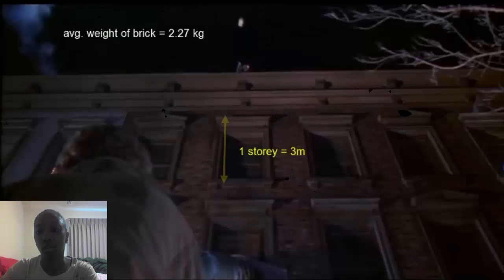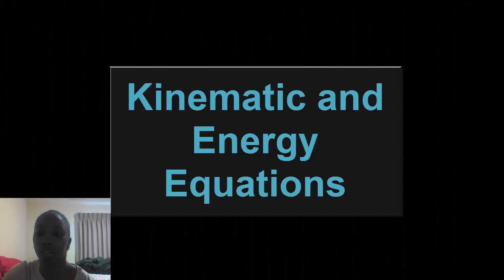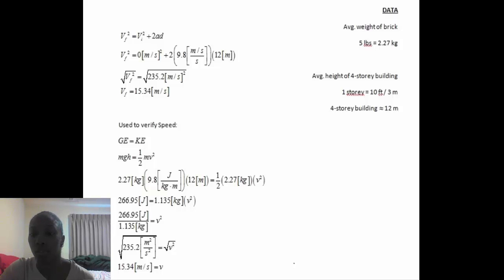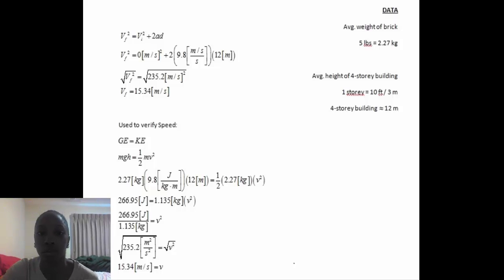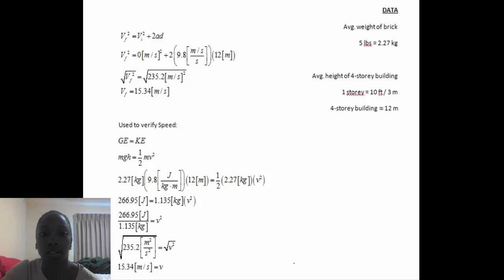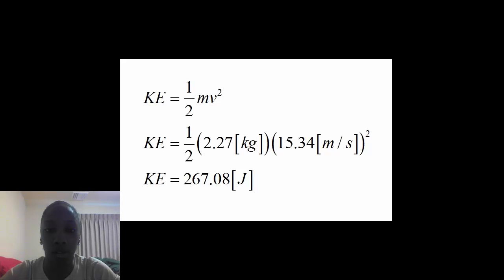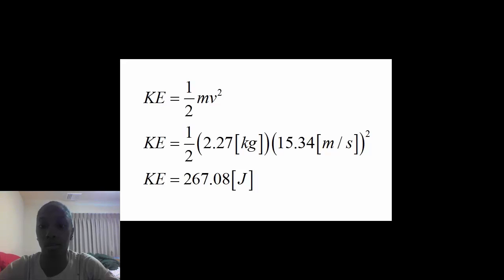Home Alone 2 Physics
Brick Scene